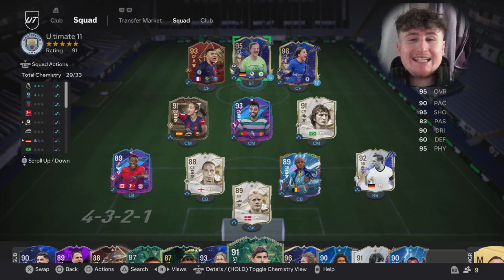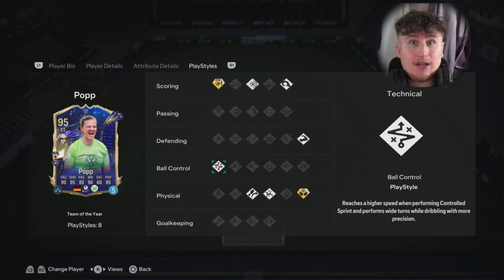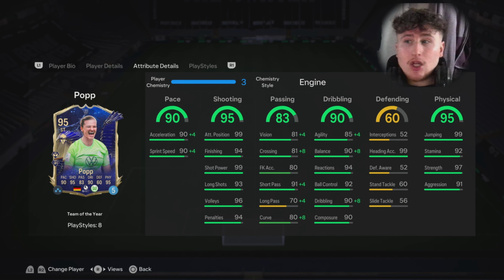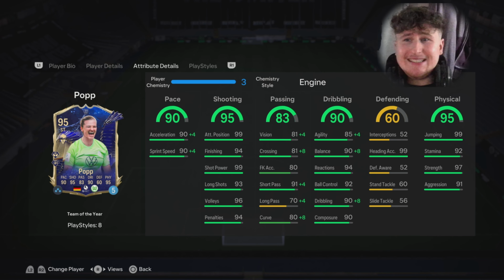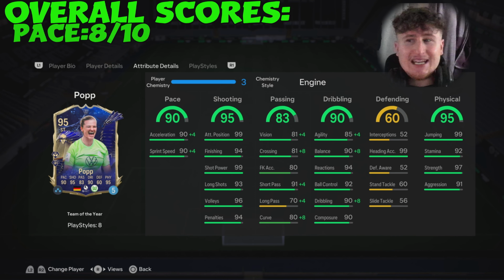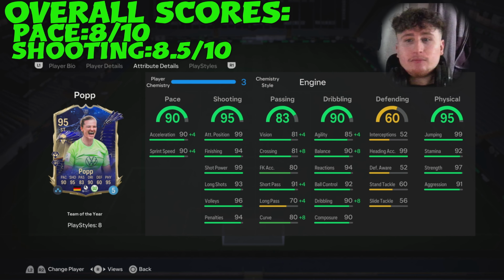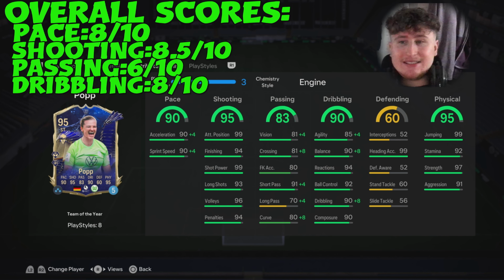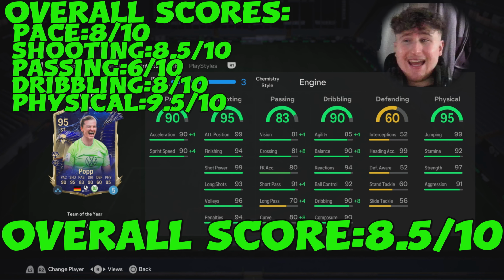EA FC 24 ALEXANDRA POPP 95 PLAYER REVIEW